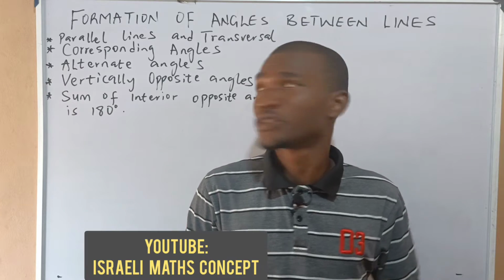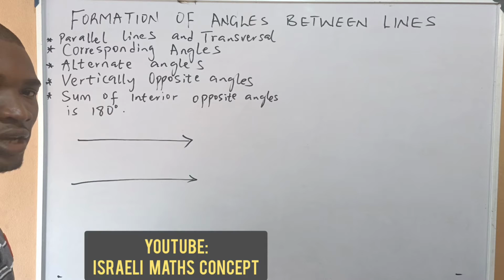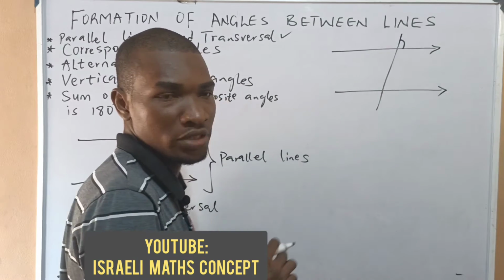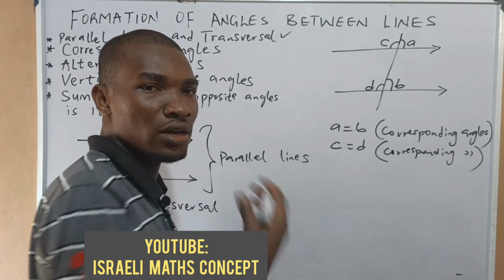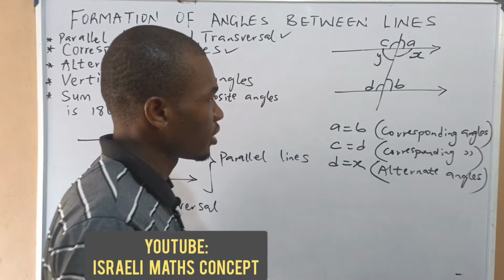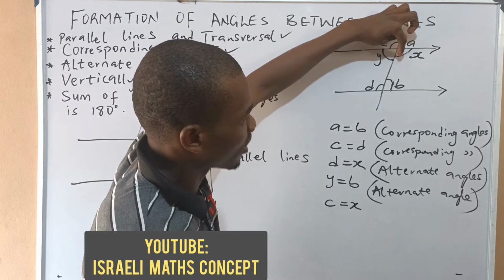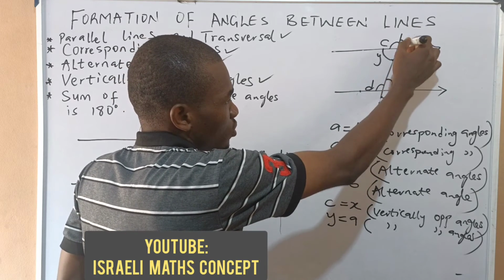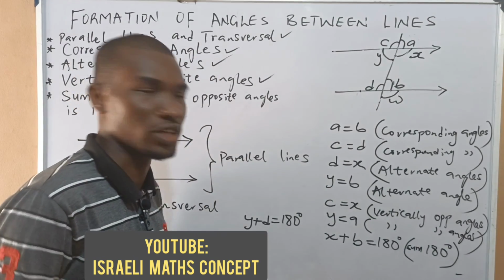Formation of Angles Between Lines